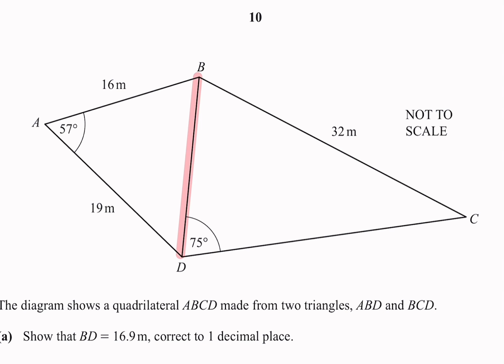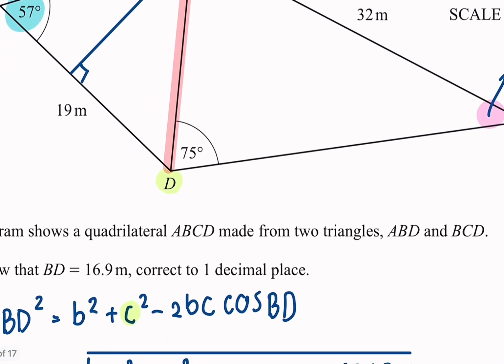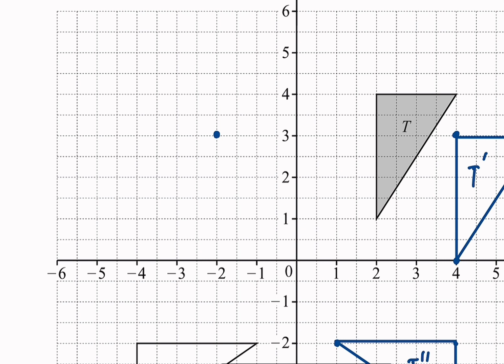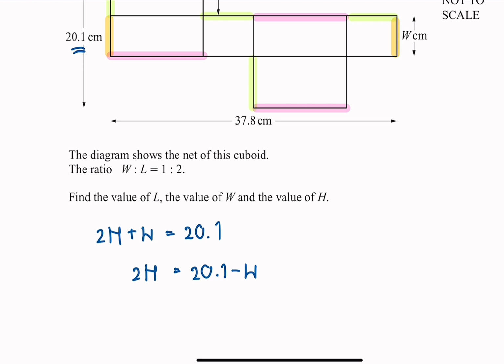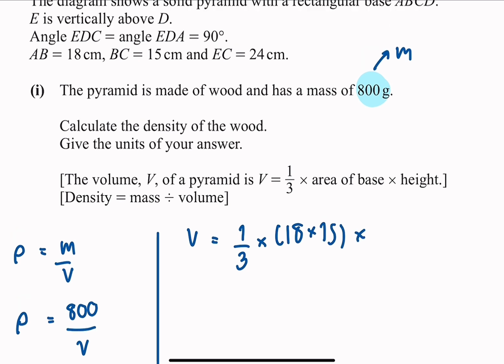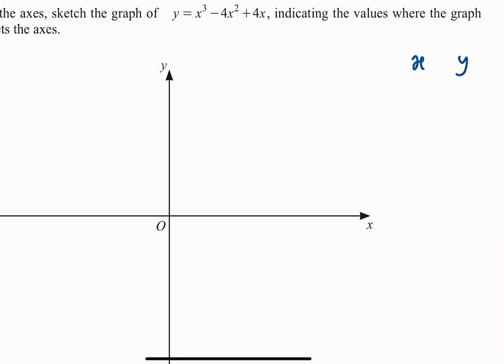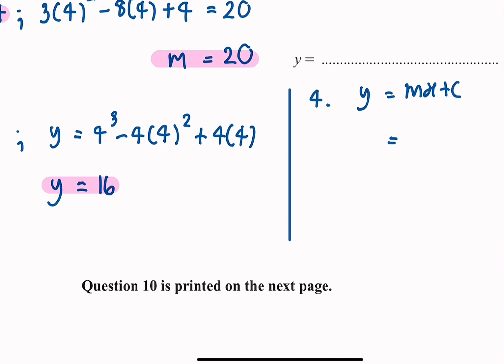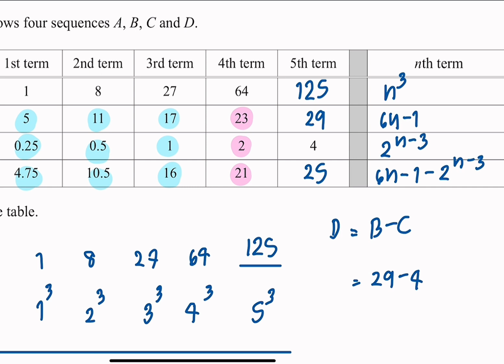IGCSE Math Paper 42 May/June 2021 (Q6-10)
Question 6 0:15
Question 7 8:45
Question 8 18:23
Question 9 30:25
Question 10 38:55

If you guys are interested to get the pdf file of the solved version of this paper, go check my instagram🤘🏼

IGCSE tutorial video by Kanyakorn Rittipalpasit(Jejee)